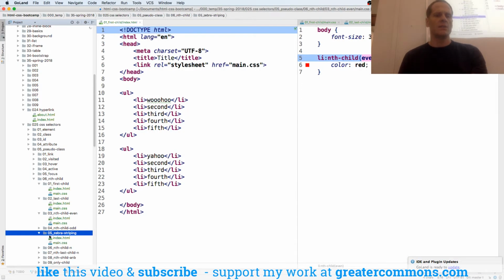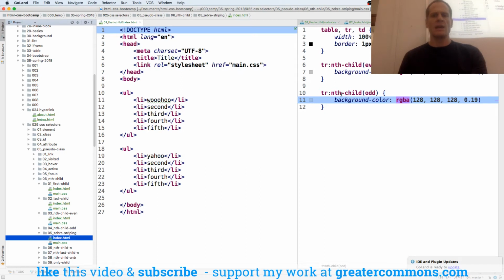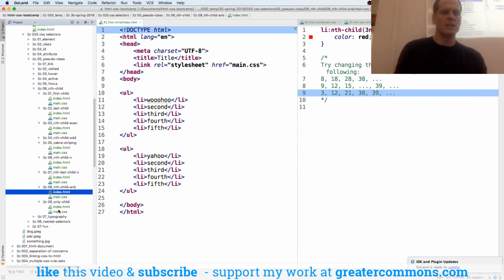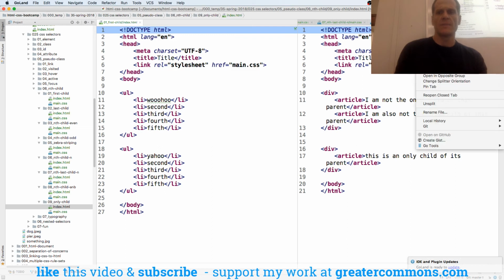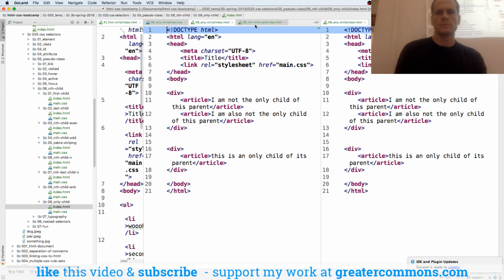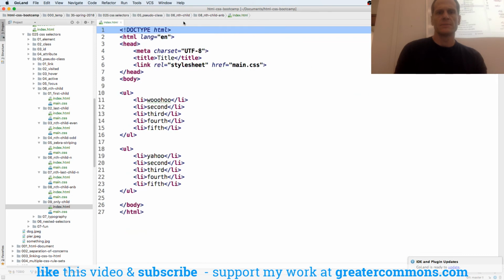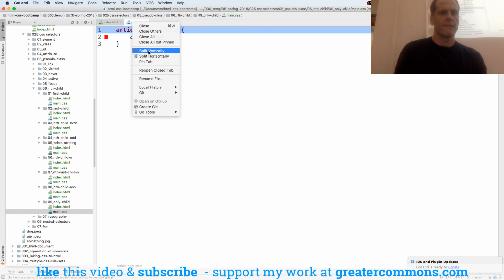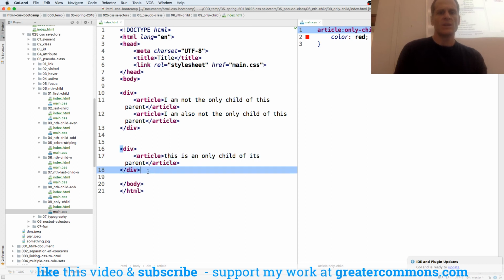CSS Nth Child